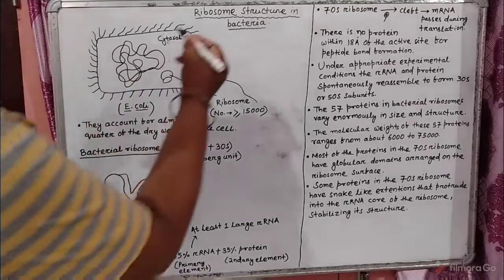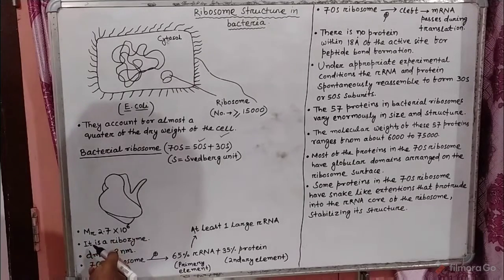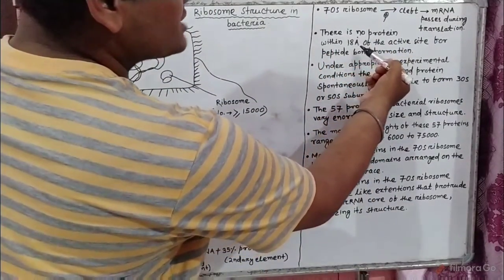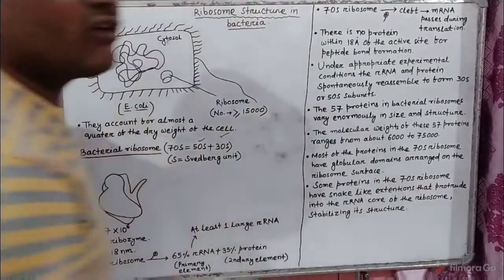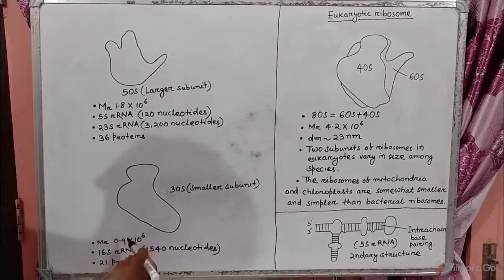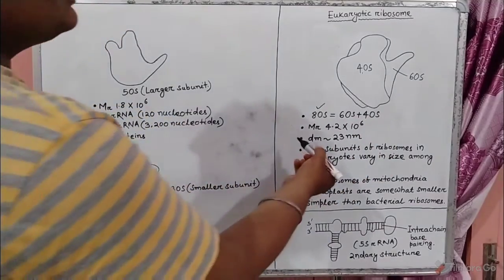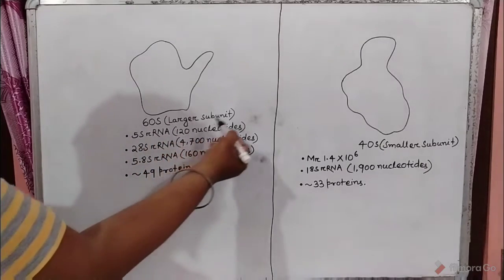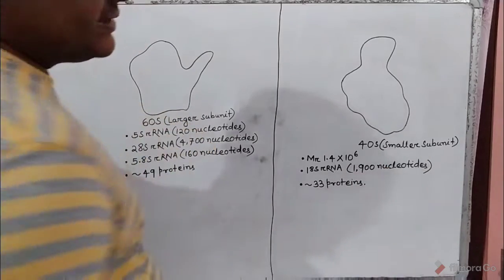Ribosome structure in bacteria and eukaryotes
In this video we have discussed about the structural features of bacterial and eukaryotic ribosomes  .